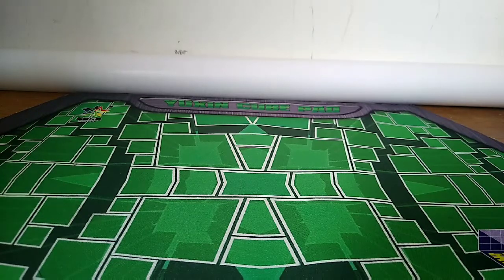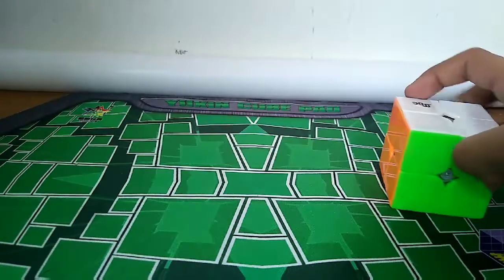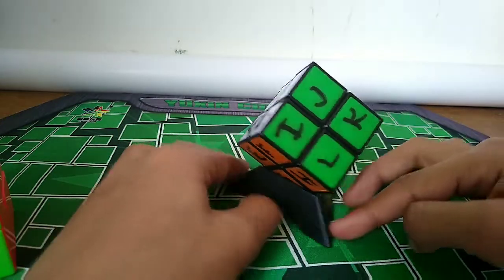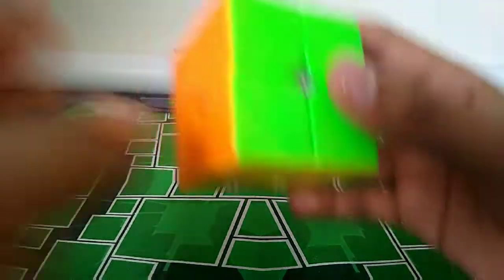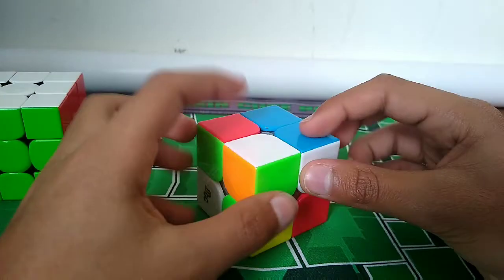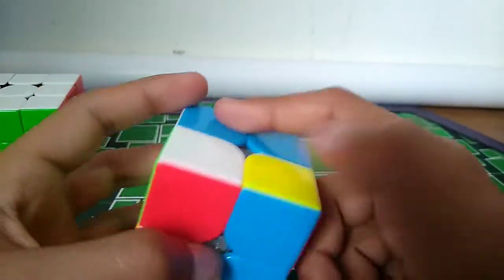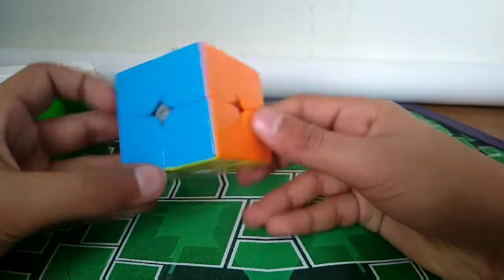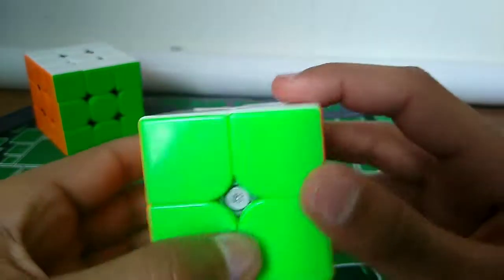How to Solve the 2x2 Rubik's Cube Blindfolded With One Algorithm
I teach you how to solve the 2x2 Rubik's Cube Blindfolded.